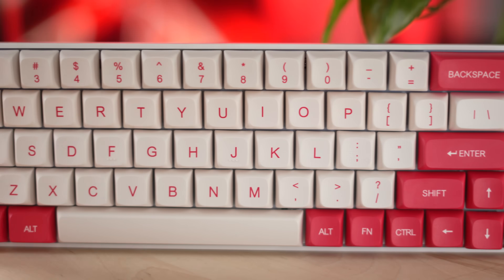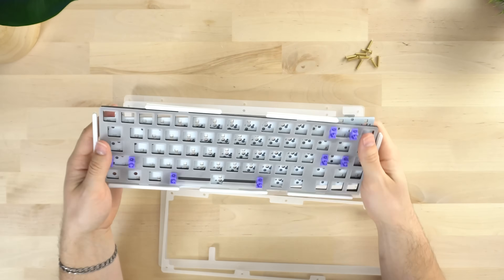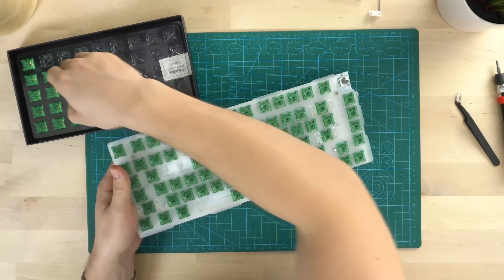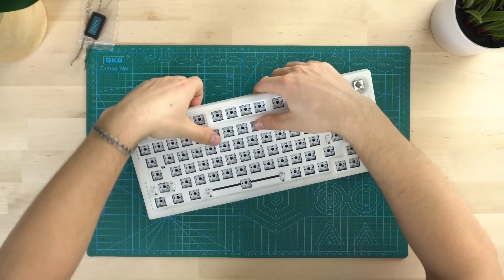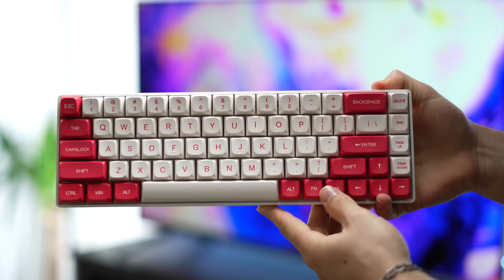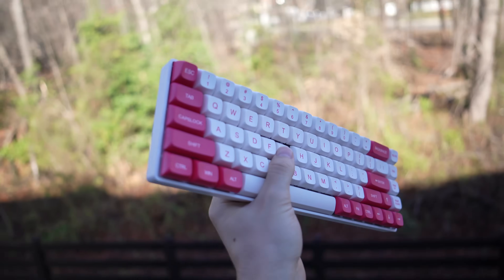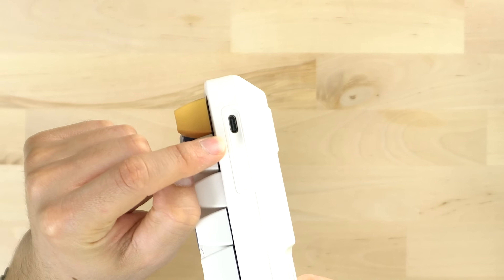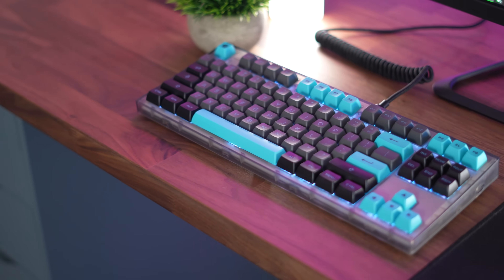Top 5 Budget DIY Custom Mechanical Keyboard Kits Under $100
Today, I'm doing a video on the Top 5 Budget DIY Custom Mechanical keyboard Kits Under $100.  The top 5 custom DIY keyboard kits I mention in this top 5 keyboard kit video are the MK80 custom keyboard kit, Tester 68 budget custom keyboard kit, Feker IK75 DIY keyboard kit, Akko ACR DIY mechanical keyboard kit, and the TM680 custom keyboard.  If you want to know which budget DIY custom mechanical keyboard kit is the best for you, this is the video for you.  If you guys enjoyed this video, Top 5 Budget DIY Custom Mechanical keyboard Kits Under $100, drop a like below.  AND if you have any questions about the Top 5 Budget DIY Custom Mechanical keyboard Kits Under $100, leave them in the comment section.  This was Consumer Tech Review, and I'll see you guys later!

Timestamps:
0:00 Number 1
4:02 Number 2
9:13 Number 3
13:24 Number 4
16:11 Number 5